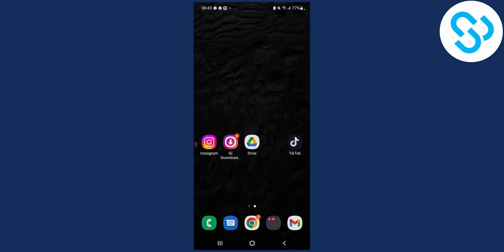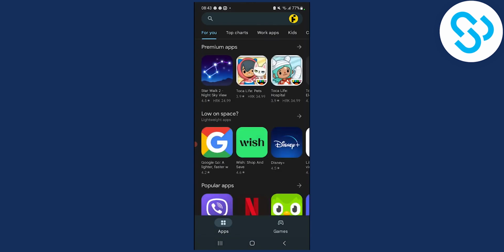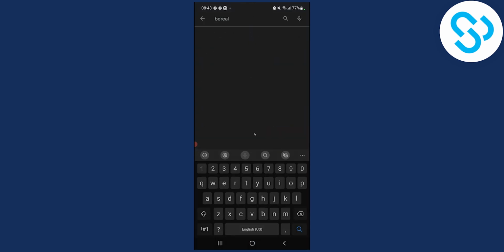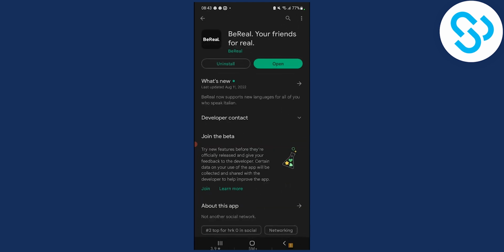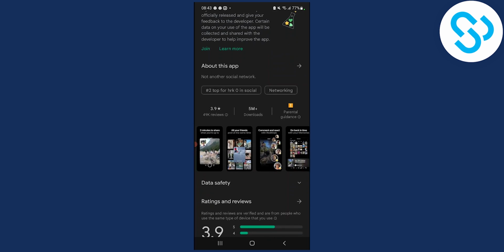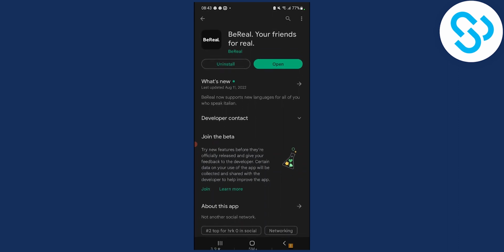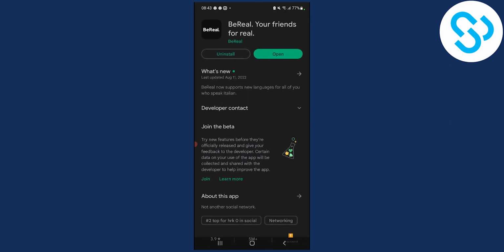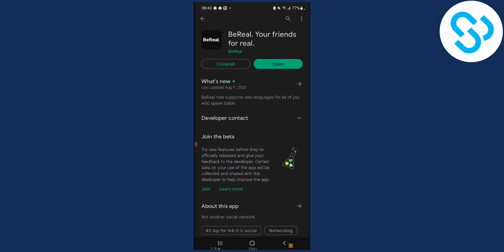How to Download and Install BeReal App (2023)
In this video, I will show you how to download and install bereal app